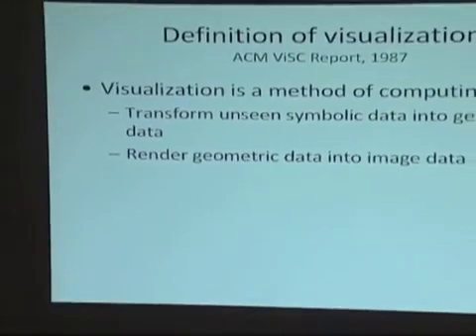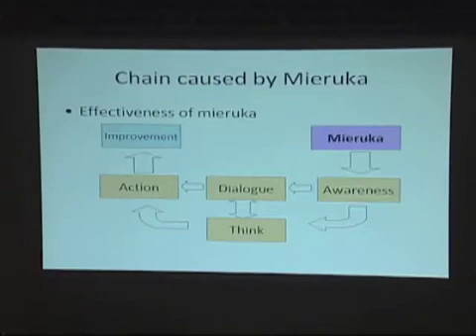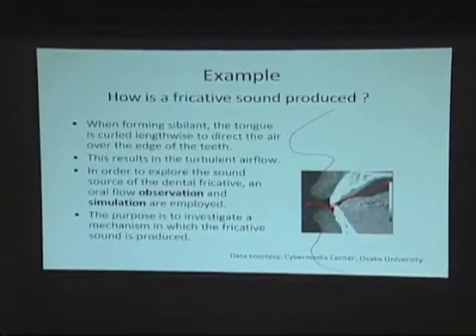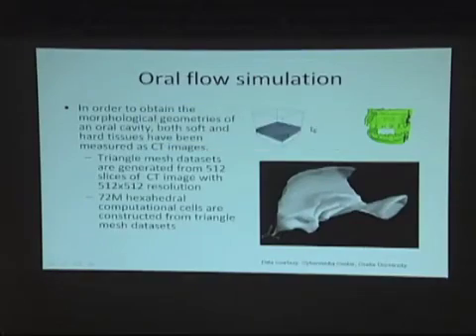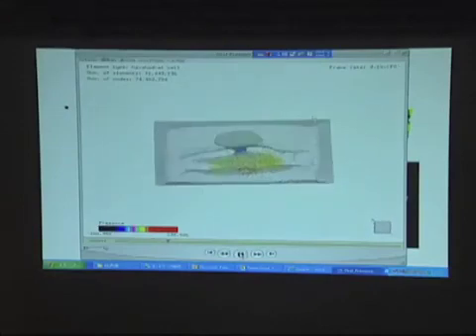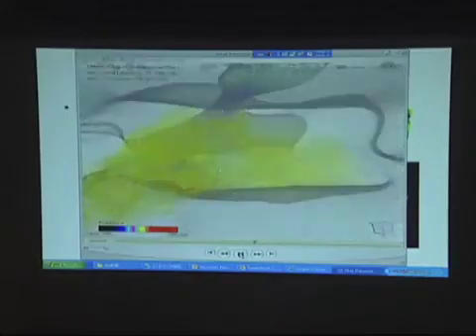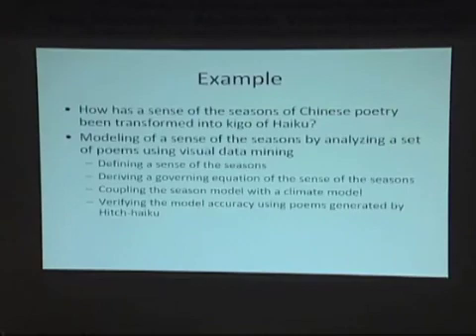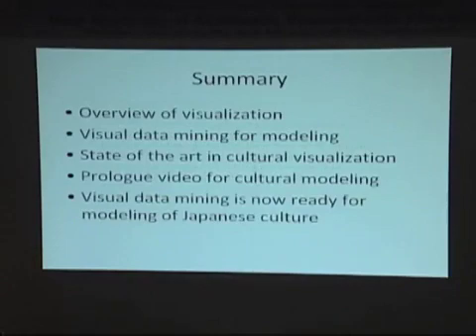The 13th Kyoto University International Symposium, Koji Koyamada, Dec. 13, 2009 -11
"New Horizons of Academic Visual-Media Practices"

Session IX: Cultural Computing: Creative Power Integrating Culture, Unconsciousness and Software
Koji Koyamada (Academic Center for Computing and Media Studies, Kyoto University)
"Visual Data Mining Environment for Cultural Information"